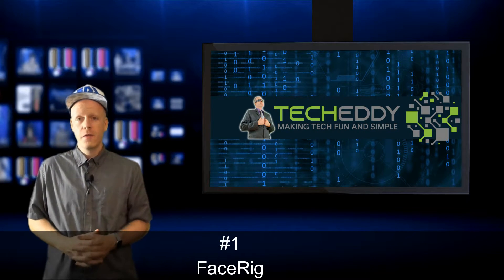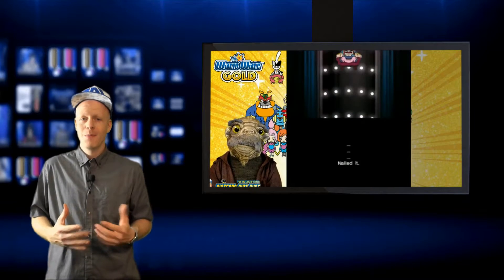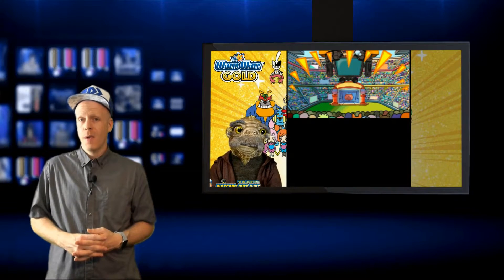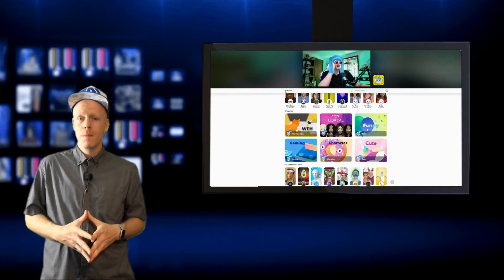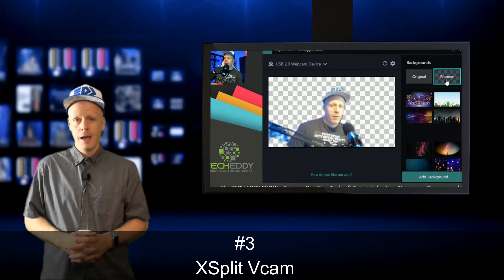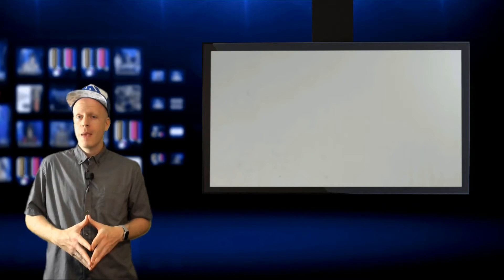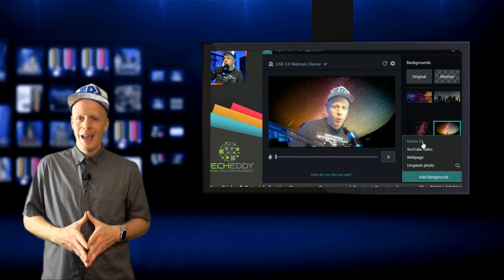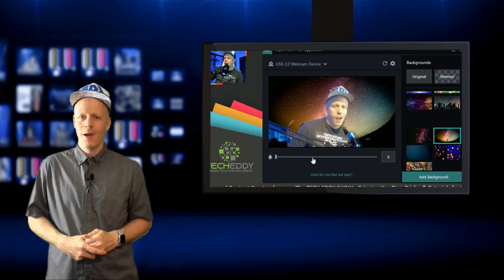THE TOP 3 VIRTUAL WEBCAM SOFTWARE! FaceRig, XSplit VCam, Snap Camera - Augmented Reality, Webcam FX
In this episode of the TECH EDDY SHOW, Eddy reveals his top 3 virtual webcam software! Create amazing special effects with your webcam, become a character in your stream, remove backgrounds with no green screen, use amazing augmented reality and more.